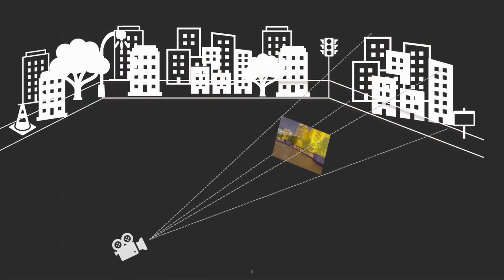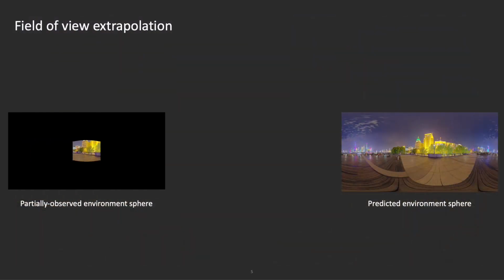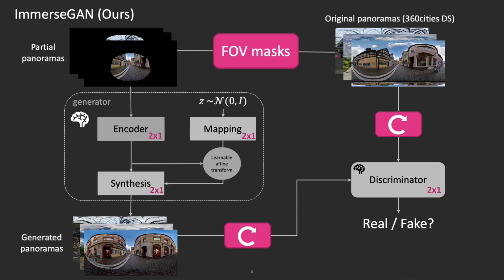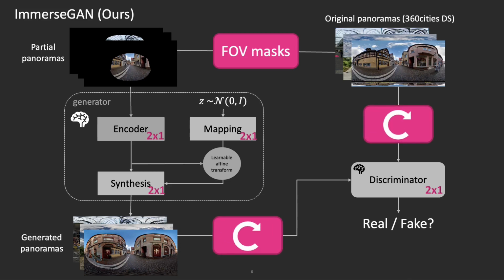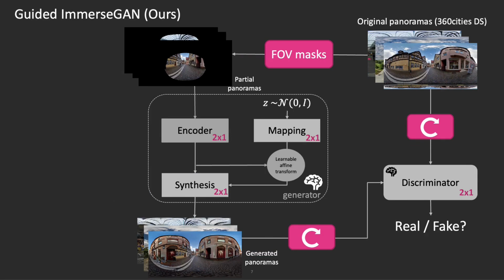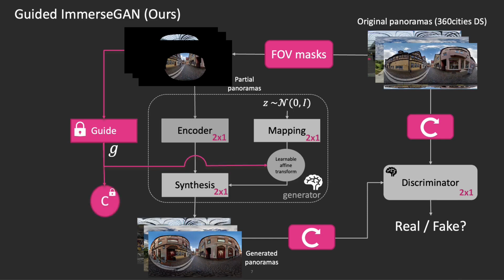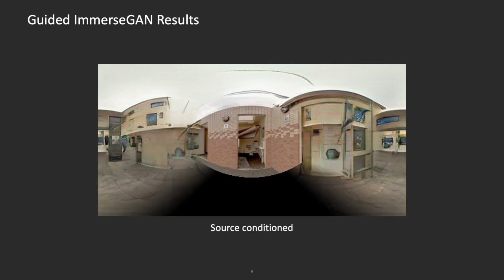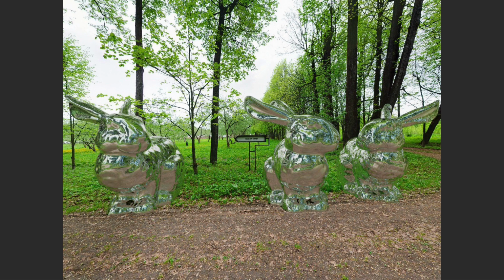Guided Co-Modulated GAN for 360° Field of View Extrapolation (CV4ARVR 2022)